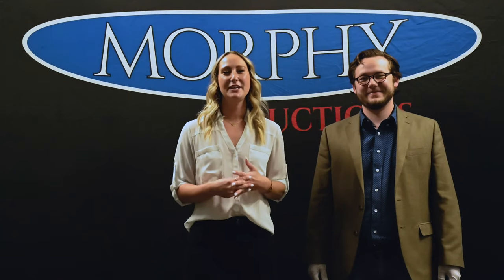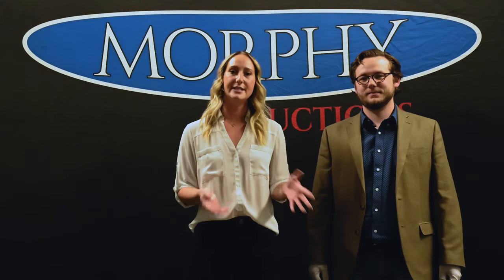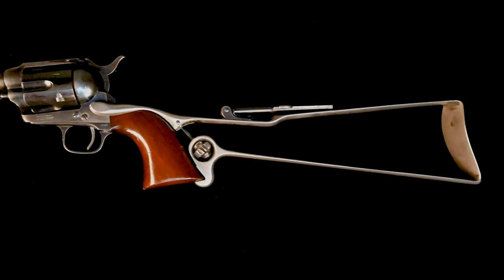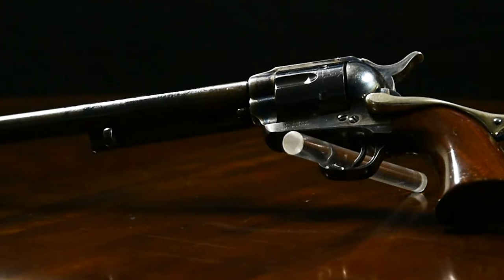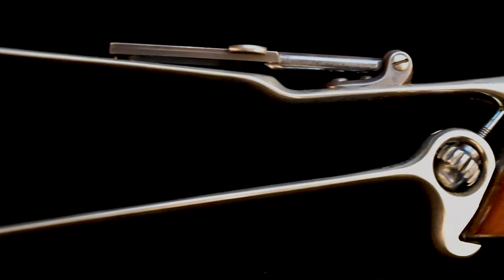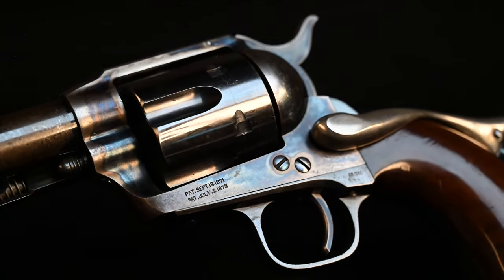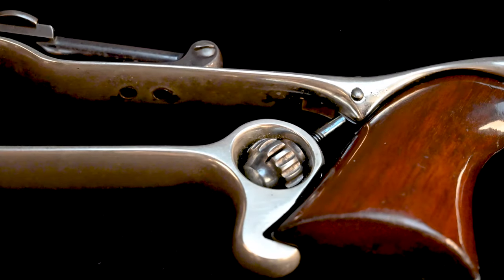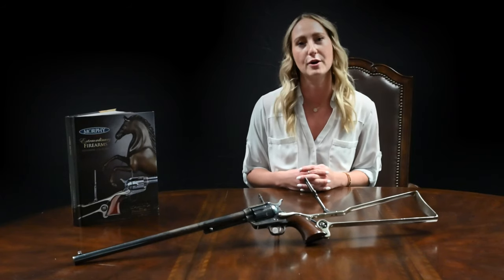Noted Collector Mel Guy's Legendary Colt "Buntline Special" Single Action Army Revolver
Two days until noted collector, Mel Guy’s legendary Colt “Buntline Special” headlines our Extraordinary Firearms two day sale. A collector of more than 300 antique Colt six-shooters, Mel spent decades trying to track down an elusive Buntline. Story has it that 19th-century dime novelist Edward Judson once commissioned Colt to produce five single-action Army revolvers – known as Buntline Specials – to present to Dodge City lawmen in appreciation for sharing their frontier yarns with him.

Hear from Morphy’s Firearm’s Compliance Specialist, Tucker Nelson on the specifications on the Buntline as well as its rarity. This Buntline is one of the most renowned and coveted of all known Colt single-action Army Revolvers and is estimated at $400,000 - $800,000